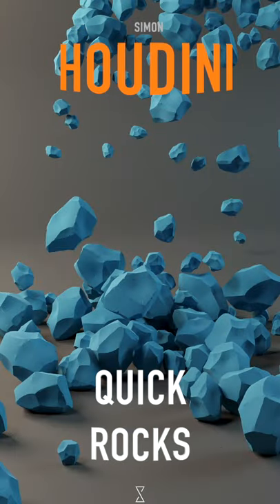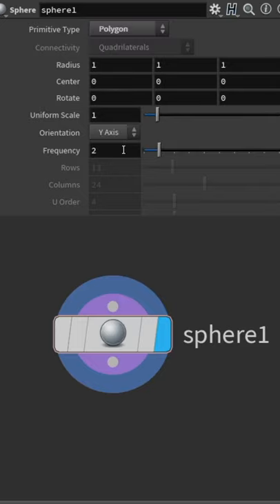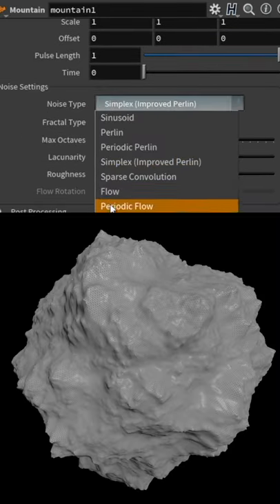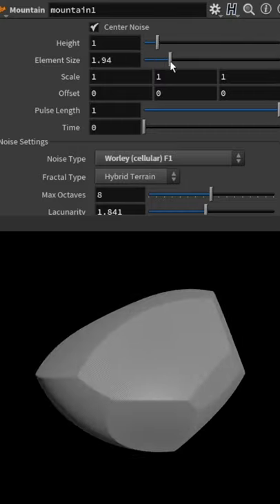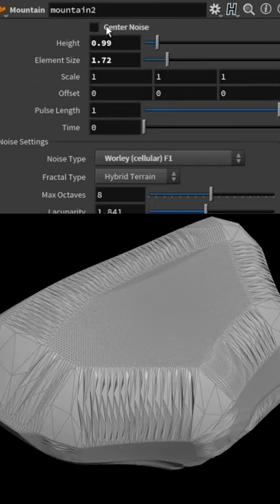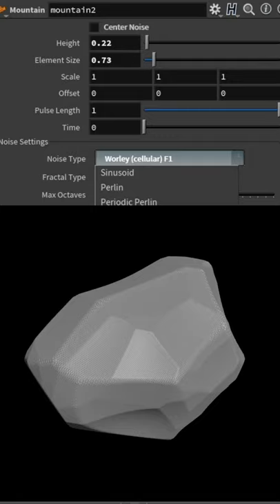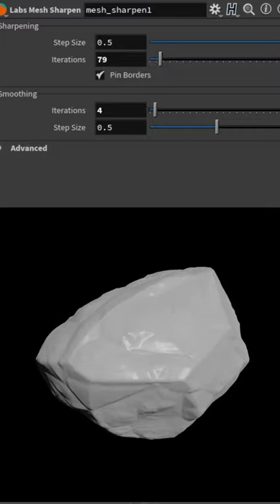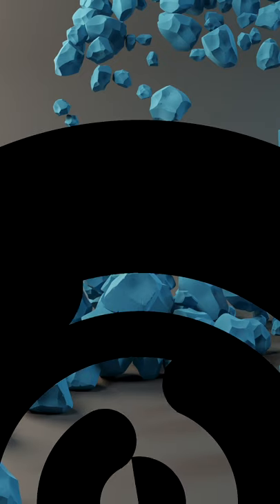Fast rocks in Houdini || Quick Tricks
Quick way to make small rocks for a scene. Often you might what to scatter some rocks in your scene and making them can be done in a few seconds.